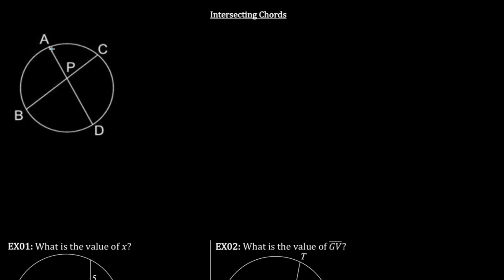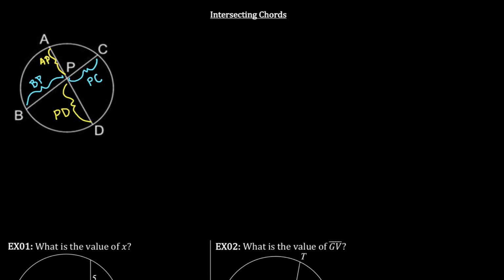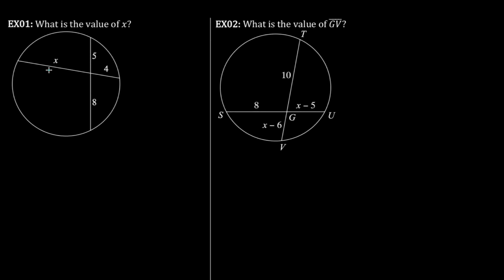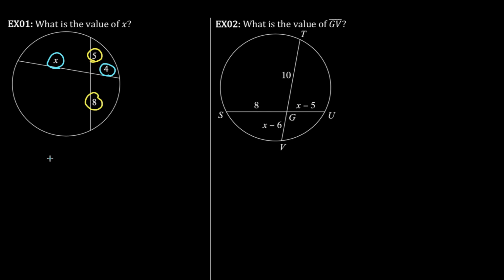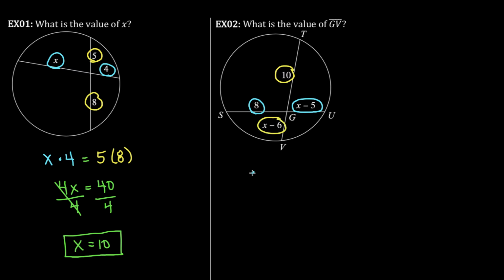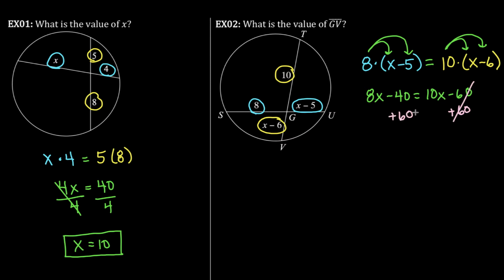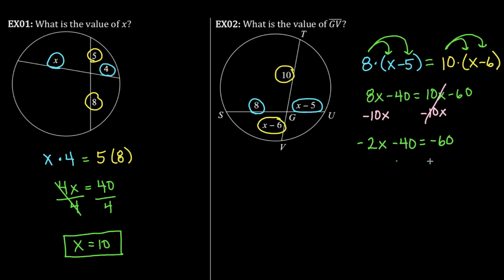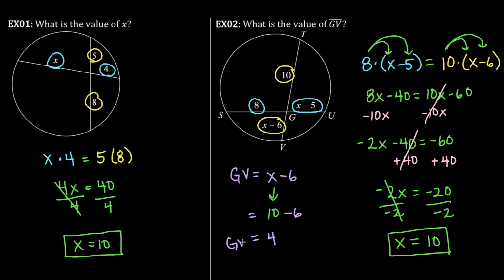87 Lengths Involving Intersecting Chords 01 Part 01